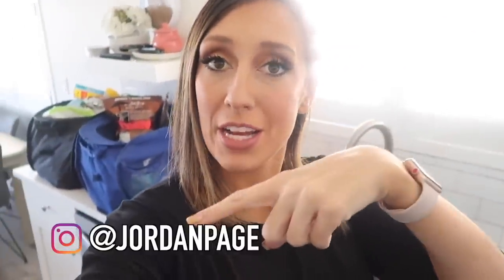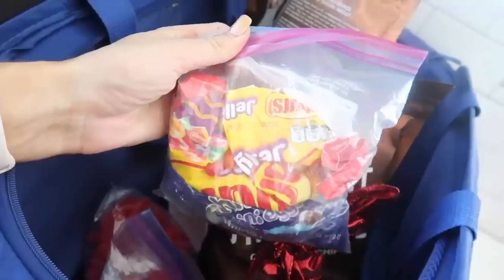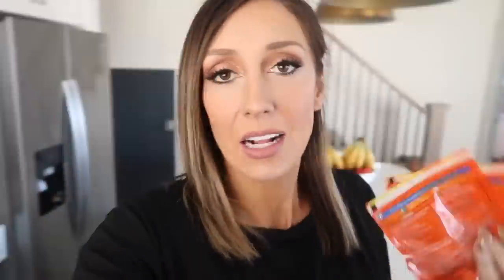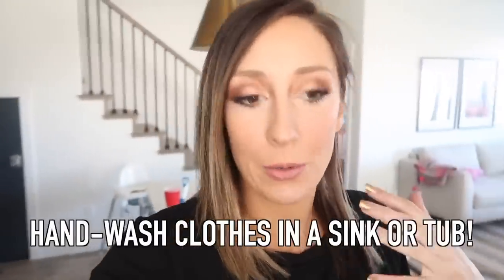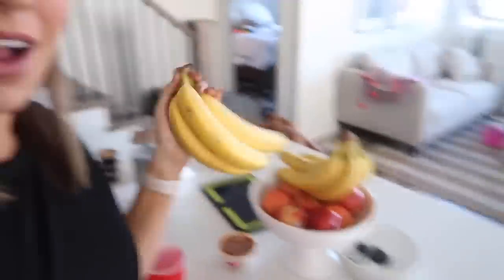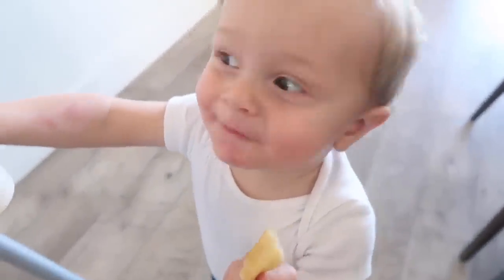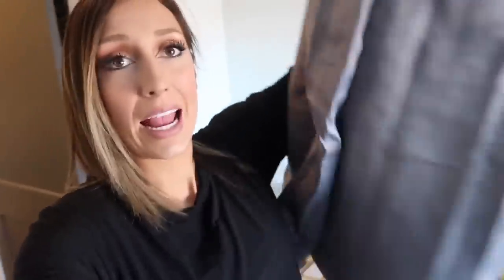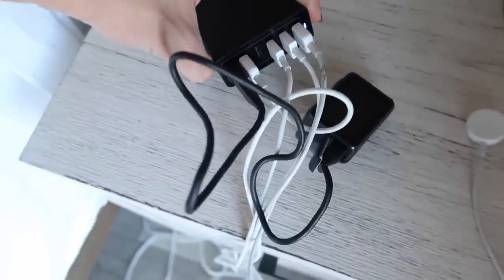Road trip hacks with kids! Best travel tips, tricks, and hacks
Here are my best tips, tricks and hacks for road trips with kids!
Thanks to Audible for partnering with us to make this video possible!

Here is an E A S T E R C O D E: BRUNCH

Other links mentioned in this video:
♡ The AMAZING collapsible baskets
♡ My Favorite Packing Pods
♡ Microfiber Towels

♡ About me:
My husband Bubba and I have 6 kids in 8 years and live in Utah. I'm all about family, budgeting, frugal living, productivity and organization, and fun! You might have seen me on TLC, The Today Show, Rachael Ray, Good Morning America, Inside Edition, and more. I have two programs, a super fun budgeting program called Budget Boot Camp and Productivity Boot Camp

♡ Want to send me something? Send to:
     12180 s 300e #1028